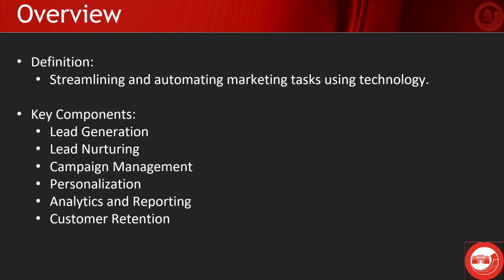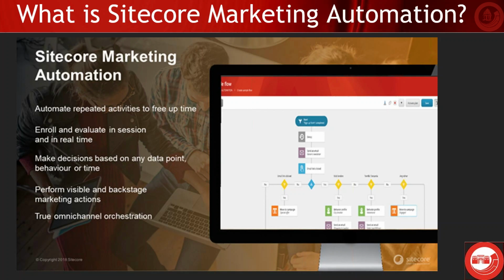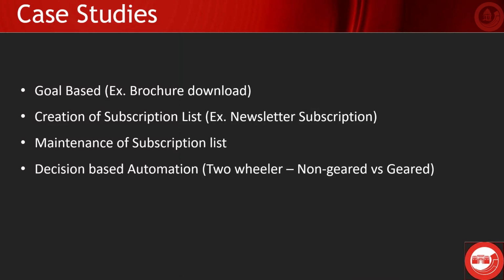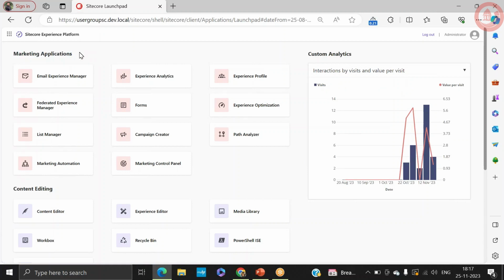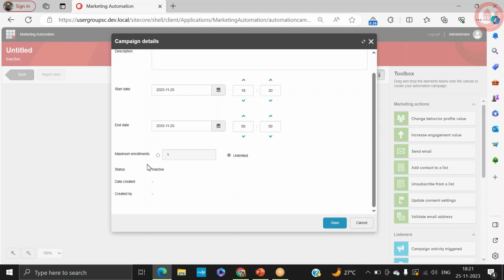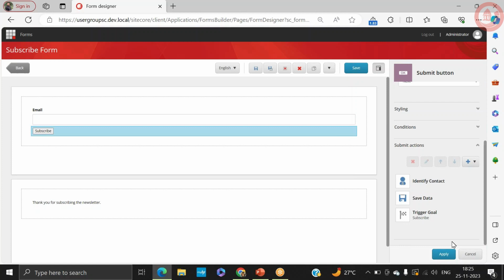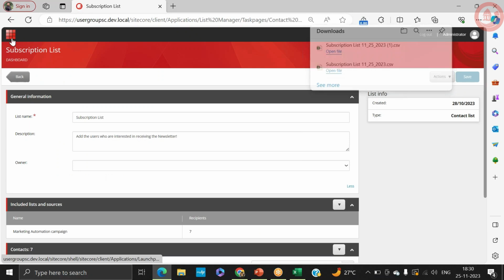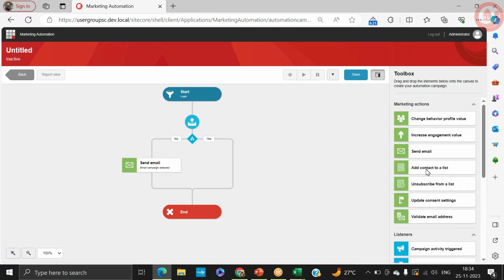SUG Bangalore - Unleashing the Power of Sitecore Marketing Automation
Sitecore User Group Bangalore webinar on 'Unleashing the Power of Sitecore Marketing Automation' with Rohan Kenkre on Saturday, November 25 2023 @ 6:00 PM IST